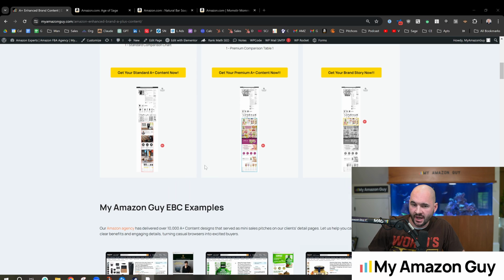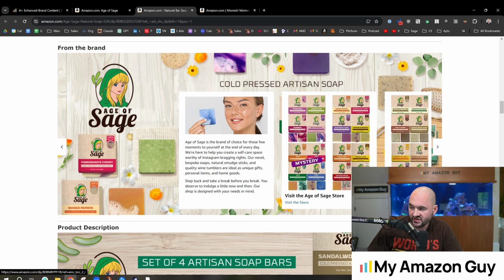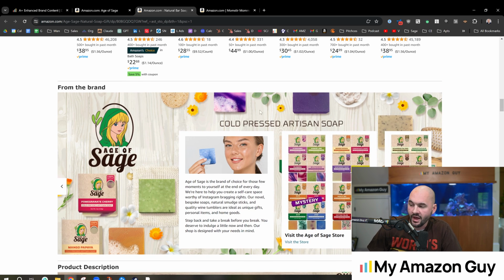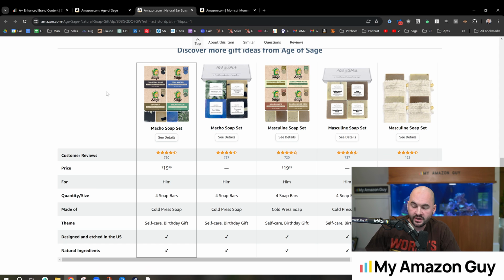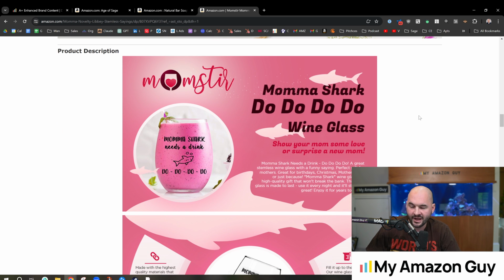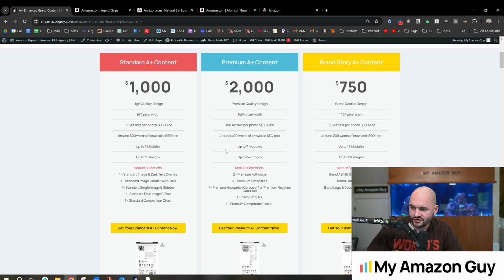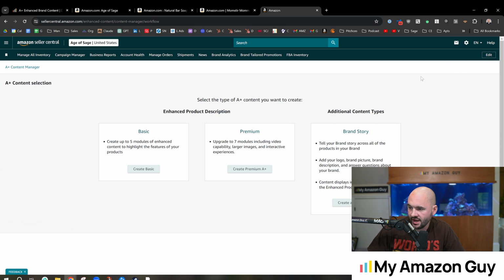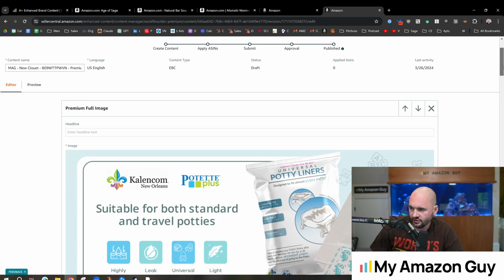Premium A+ Content is 1464 Pixels & Standard is 970 Pixels [Design Optimization Guide]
Learn how to make the most of A+ Content on Amazon, including Brand Story, Premium A+ Content, and Standard modules. Increase visibility, drive sales, and optimize for SEO with these practical tips.

to book our Main Image CTR Hack service!

Ready to see the cost of boosting your Amazon sales? for your quote!

Stuck with an Amazon issue? and let’s fix it fast!

book a meeting and let’s get started!

Timestamps:
00:00 - Introduction to A+ Content
01:12 - The Importance of Brand Story
03:15 - Details on Premium A+ Content vs. Standard
07:17 - Steven Pope's Recommendations on A+ Content
09:12 - How to Upload A+ Content on Seller Central
12:33 - Wrap-up and Further Resources